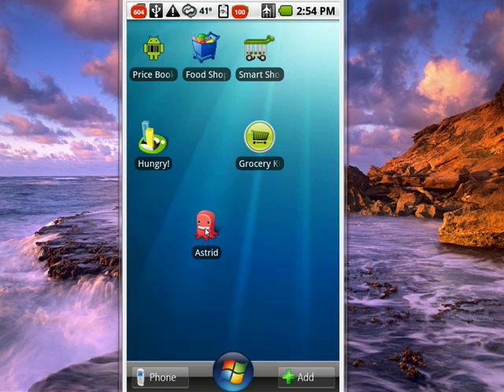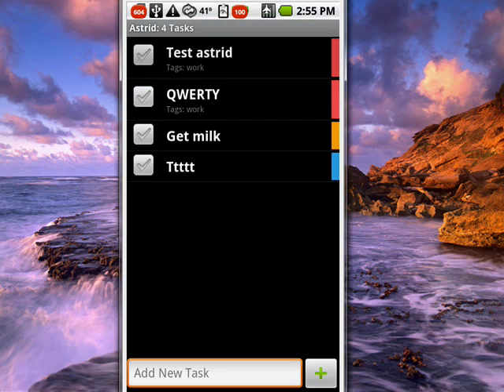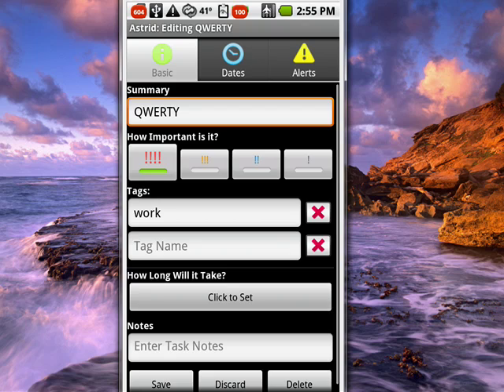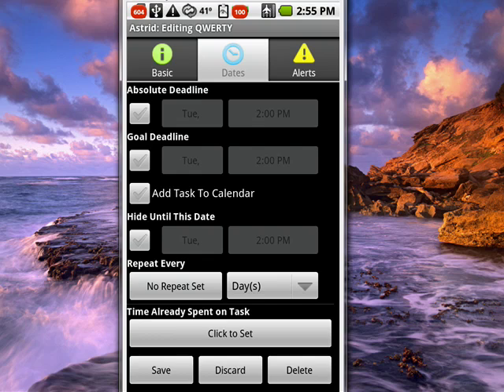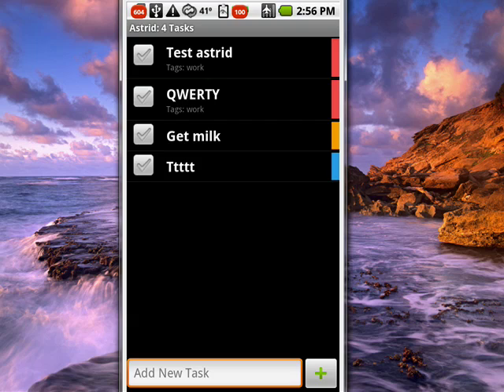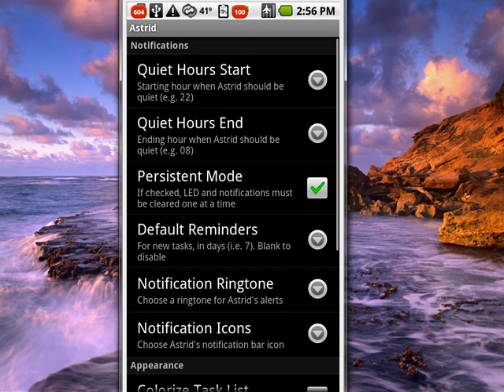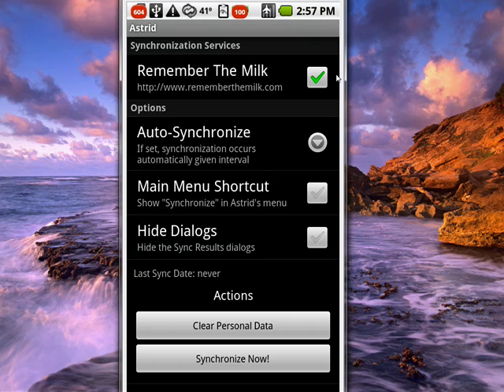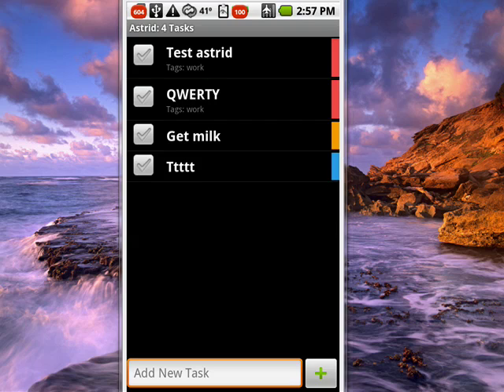Managing tasks on your Android phone using Astrid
Everyone has a mental list of things that they need to get done. There are always some tasks that need to be remembered. One way of doing just that is by using Astrid on your Android phone to manage tasks @ butterscotch.com